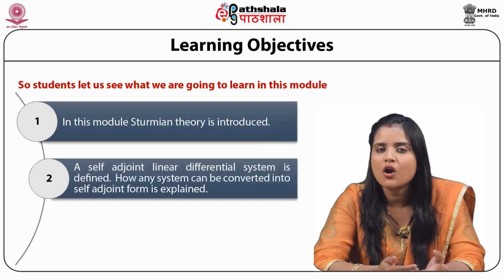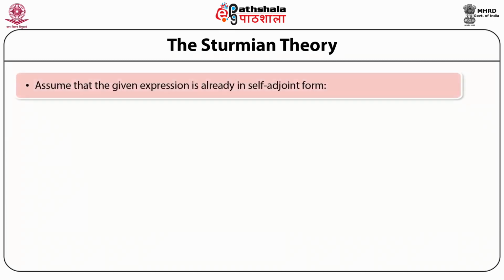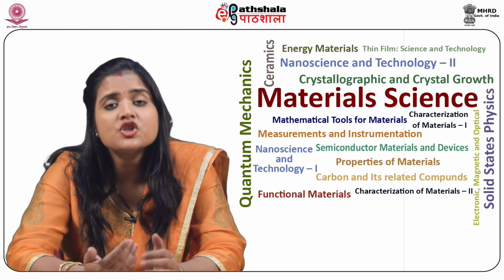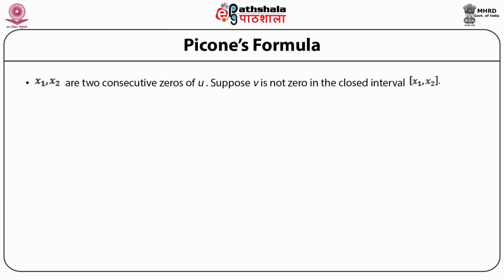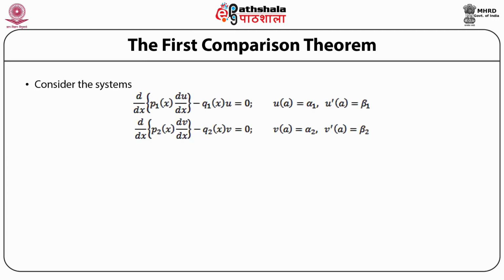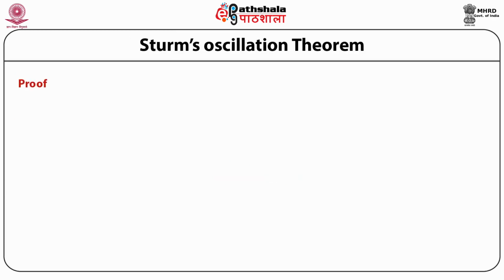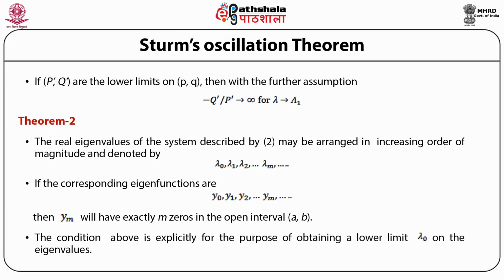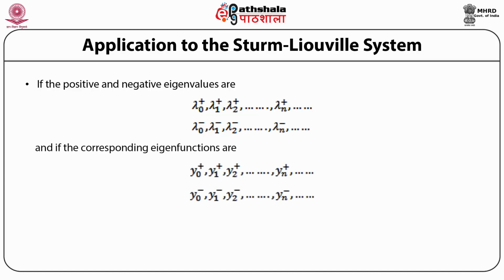The Sturmian theory